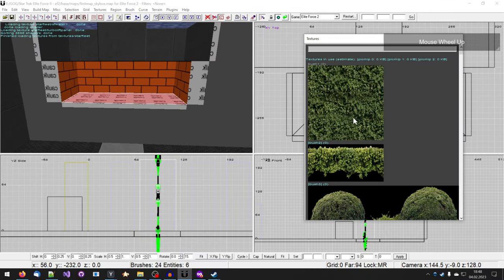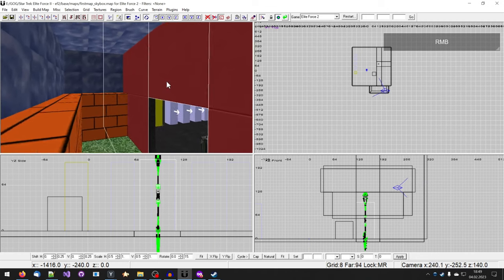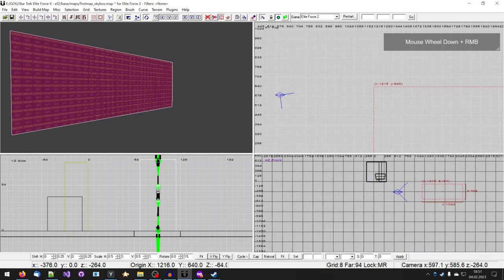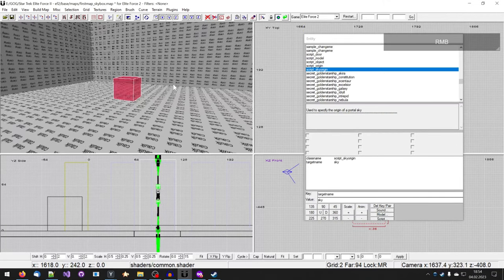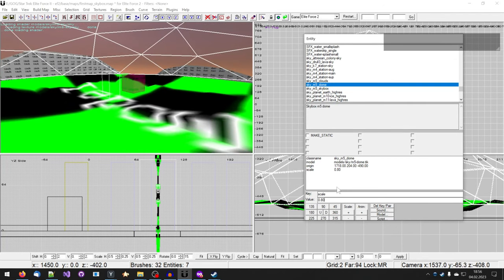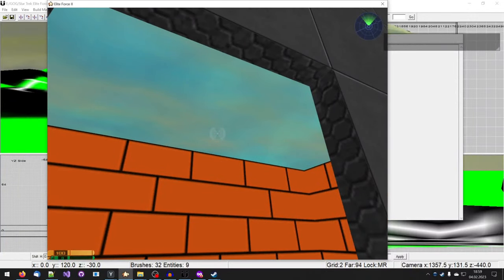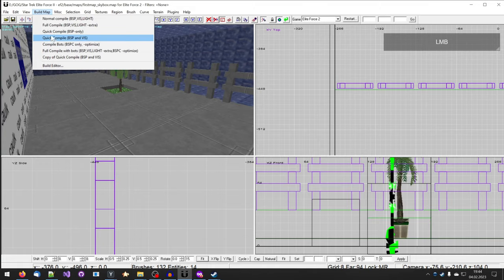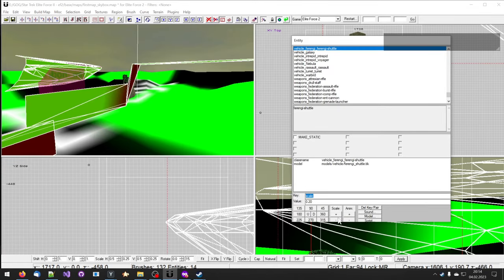ÜberRadiant - Skyportal and Skybox - Level Editor for Elite Force 2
This video shows you how you can add a skybox to your level and how you use the skyportal texture.